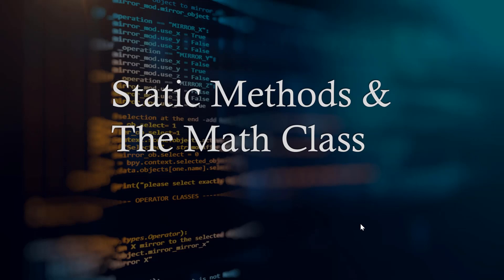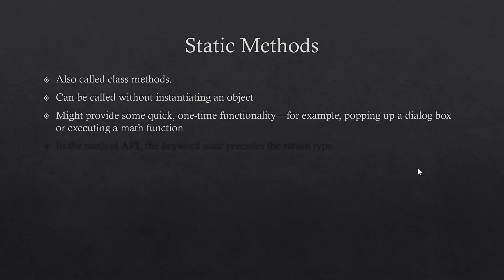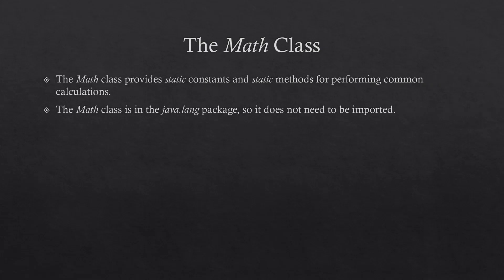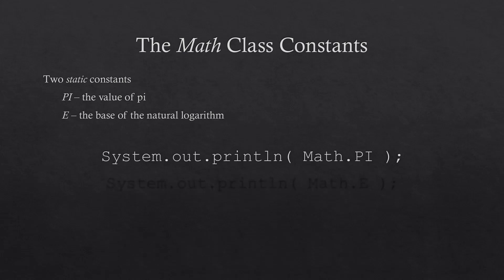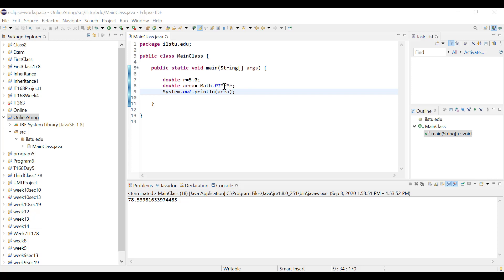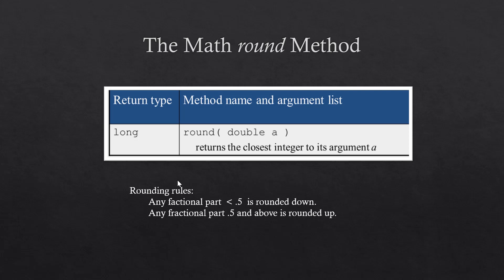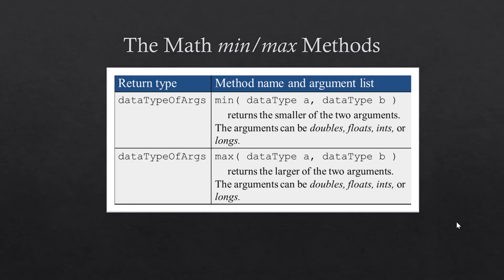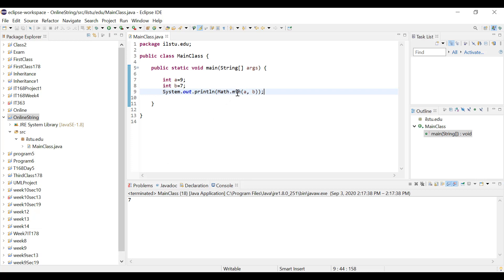Java Static Methods & The Math Class | Math Class Methods (round, pow, abs, min, max)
In this video we will see how we can use static methods and constants from predefined classes. We will also look at the math class and some of the methods available in it including: round method, pow method, sqrt method, log method, abs method, min and max methods with examples in Eclipse.